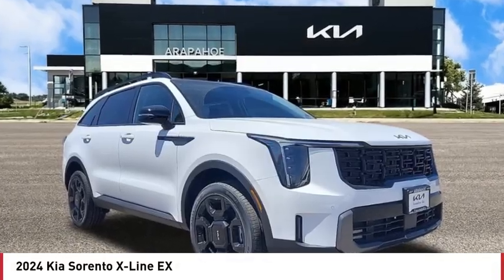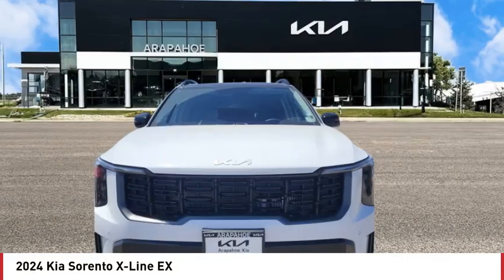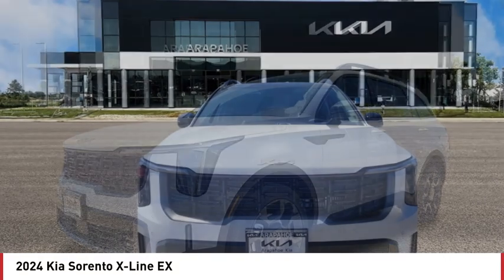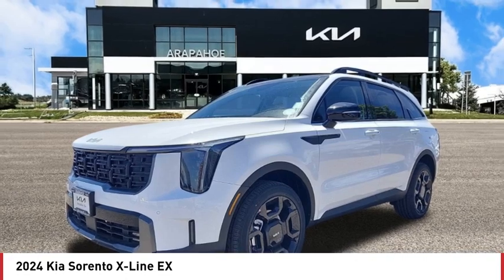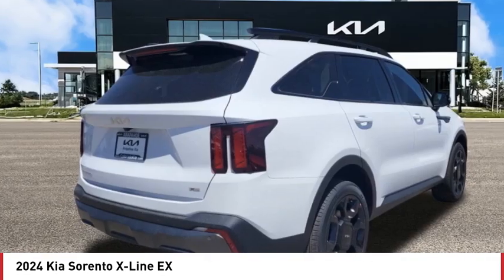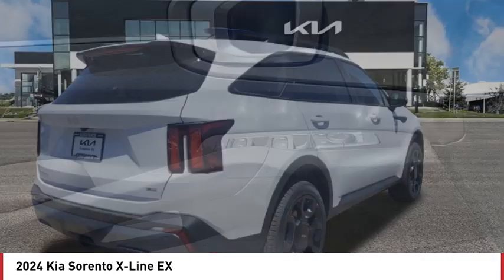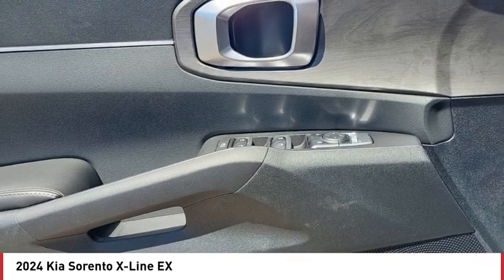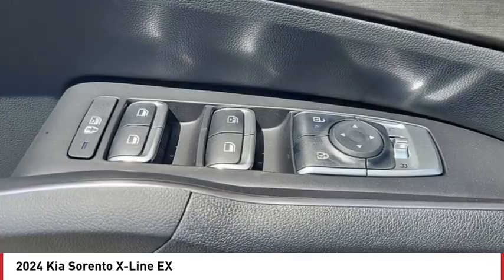2024 Kia Sorento Greenwood Village CO R6063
Arapahoe Kia
9400 E Arapaphoe Rd

Glacial White Pearl 2024 Kia Sorento X-Line EX AWD 8-Speed DCT4D Sport Utility 2.5L I4 DGI Turbocharged DOHC 16V LEV3-SULEV30 281hp20/27 City/Highway MPG